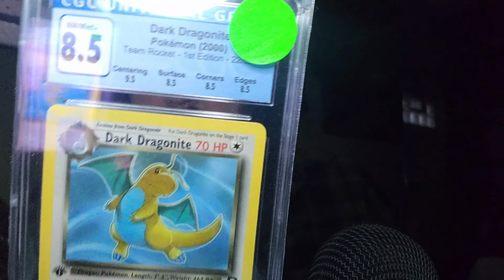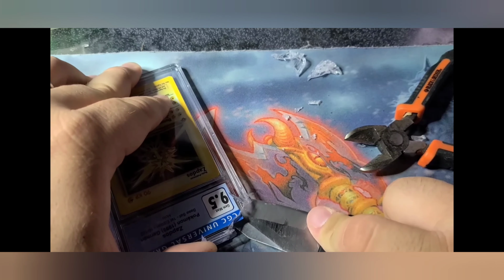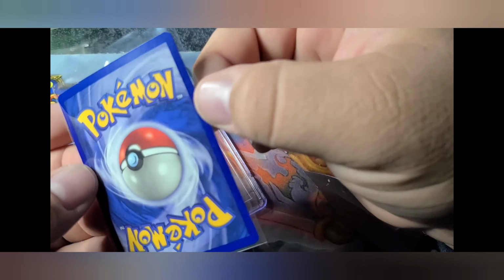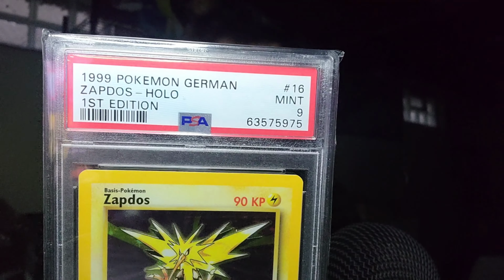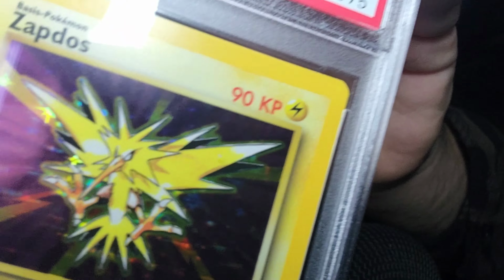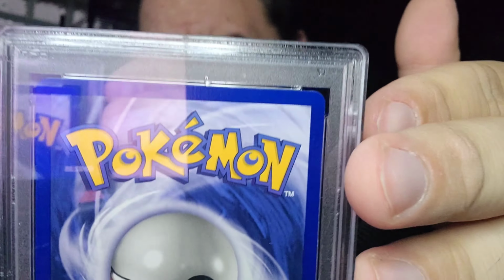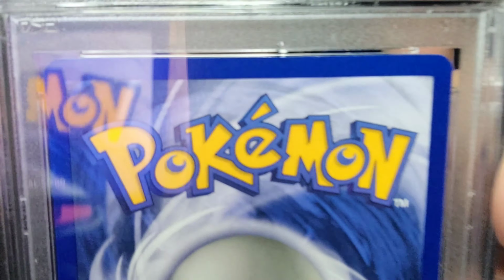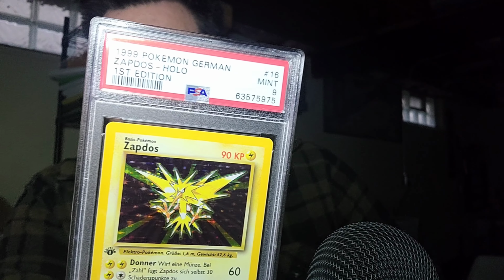Cracked CGC 9.5 1st Edition Zapdos Grading Return Results From PSA!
PSA Returned My 1st Edition German Zapdos! 10?

Business Address
Garden City, MI
48136